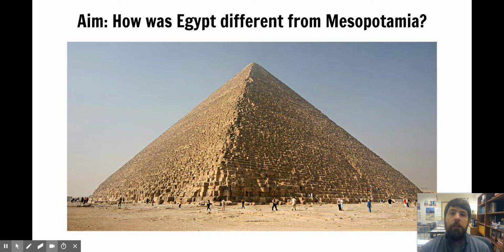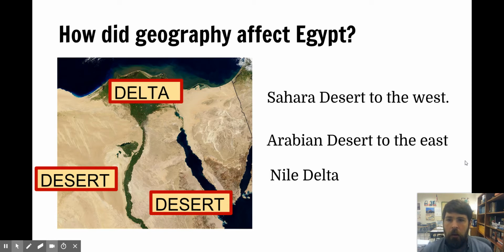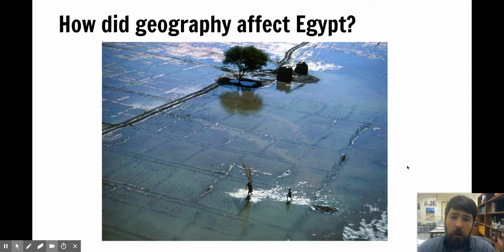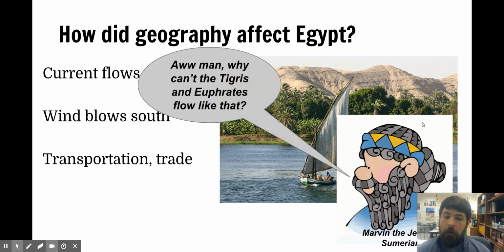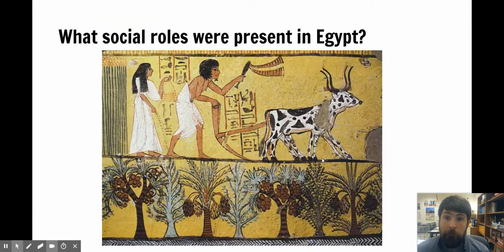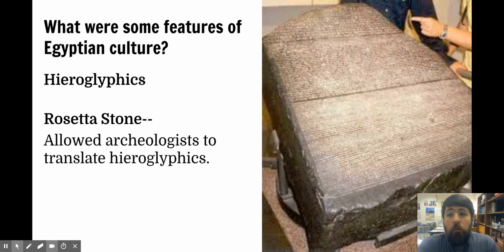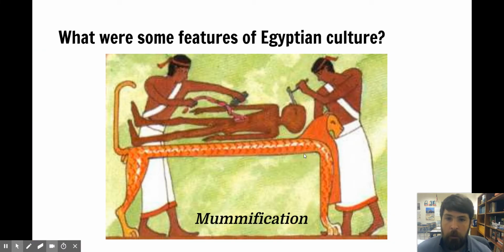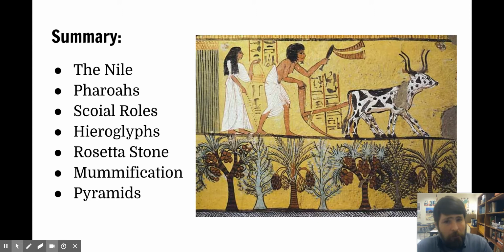2.3 Ancient Egypt